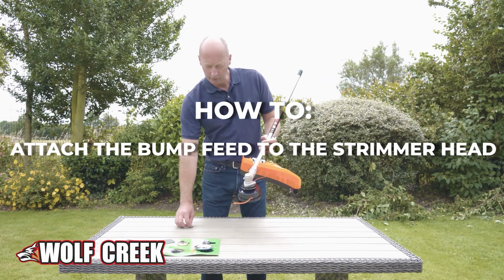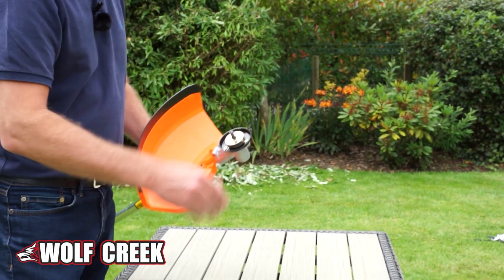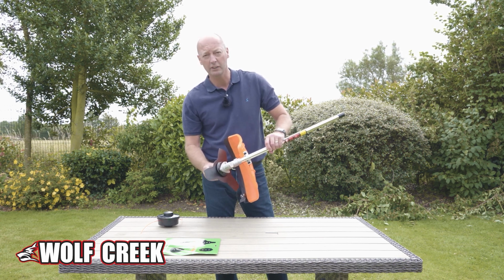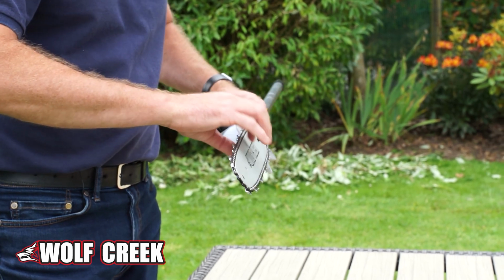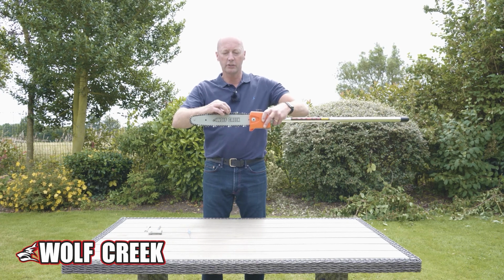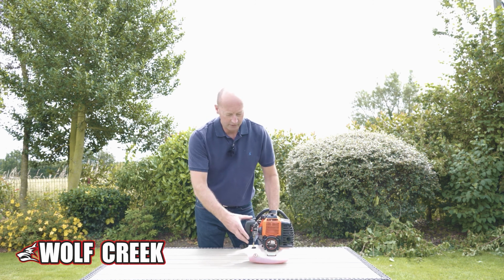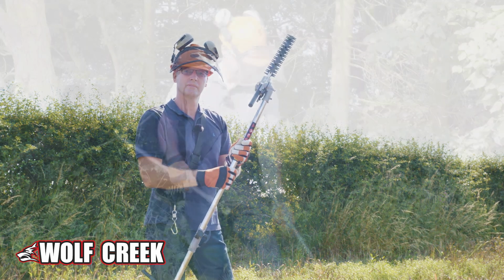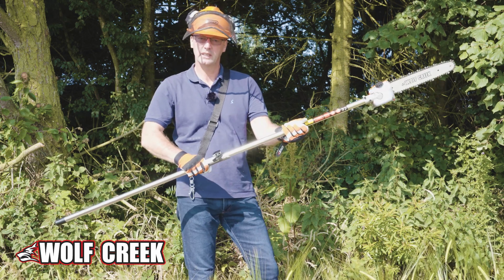How to Wolf Creek 5 in 1 Mulitool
The Wolf Creek Multi-tool cutter has been designed and built to deliver superior performance and reliability for all your pruning / trimming / strimming needs around the garden. Our most powerful engine ever.

Features:
1. LONG REACH HEDGE TRIMMER
Design and manicure your garden hedges with this top of the range Hedge Trimmer. It's multi-positional head rotates from 120 to 270 degrees and is fully adjustable to 10 different positions. When attached to the engine unit it has a total length of 236cm / 93". With the extension pole attached the total length is approx. 320cm / 126". The overall length of the cutting shears are 45cm / 18".

2. STRIMMER HEAD
A must for all keen gardeners to keep weeds and meadow areas cut back. Features twin nylon line strimmer head with an 18" diameter across the head giving a large area cut. With orange protective cover for added safety and protection against debris. Opposite thread nut to ensure tightening on strimmer head. When attached to the engine unit it has a total length of 222cm / 89". With the extension pole attached the total length is approx. 320cm / 126".

3. BRUSH CUTTER
Heavy duty steel blade for brush cutting and ideal for cutting thick brambles, shrubs, brush, nettles, larger twigs and thick overgrowth. Triple arc brush cutting blade - double-sided 1.4mm thick blade with 255mm wide cutting blade. When attached to the engine unit it has a total length of 222cm / 89". With the extension pole attached the total length is approx. 320cm / 126".

4. LONG REACH TREE PRUNER / CHAINSAW
The tree pruner / chainsaw is made for cutting small and medium branches from trees and shrubs featuring the world renowned Oregon cutting chain. Pruner has 25cm / 10" cut with a chain pitch of 0.325". Self-priming chain oil lubricant bottle (on pruner head). When attached to the engine unit it has a total length of 222cm / 89". With the extension pole attached the total length is approx. 320cm / 126".

5. LONG REACH EXTENSION POLE
You also receive a snap-in / snap-out extension pole that enables extended use of all the tools. The length of the extension pole is 84cm / 33".

Timestamp
00:00 Introduction
00:30 How to: Attach the Bump Feed.
01:17 How to: Attach the Steel Brush Cutter Head
02:32 How to: Adjust the Chain on the Chainsaw
04:26 How to: Start the Wold Creek 5 in 1 Multitool
05:21 How to: Adjust the Hedge Trimmer Head
06:57 How to: Attach the Extension Tool